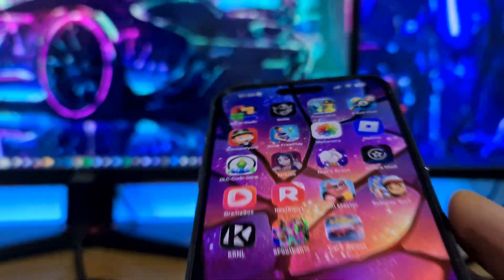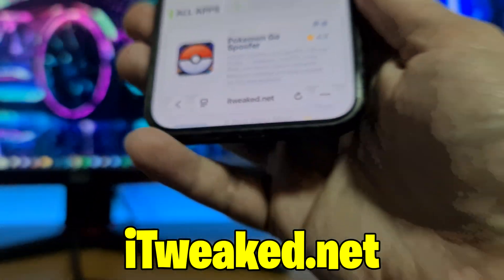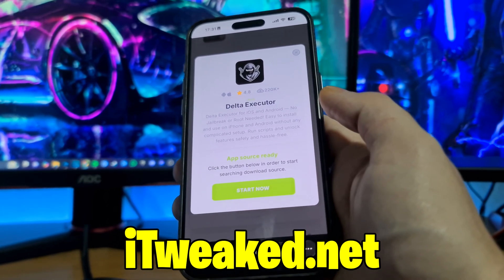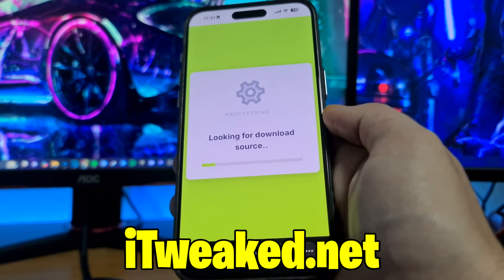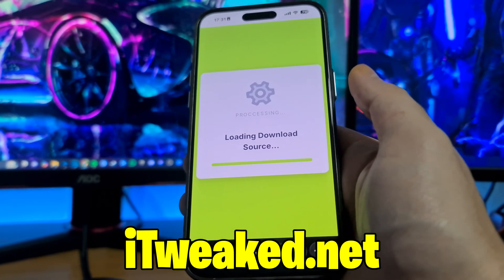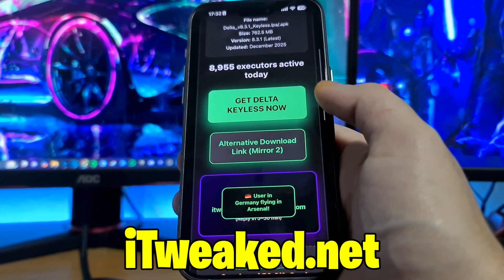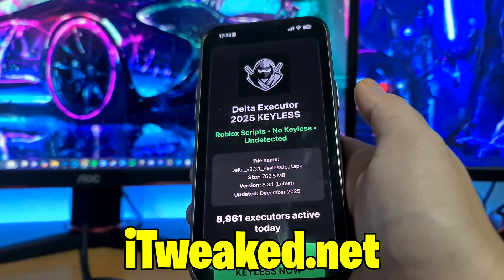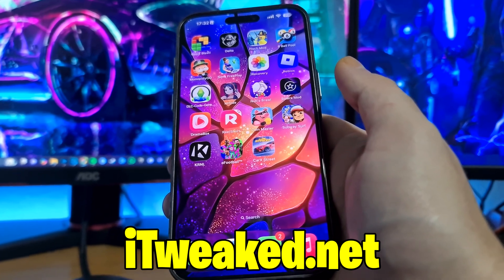Delta Executor Mobile iOS & Android - How to Get Delta Executor Mobile Tutorial 2025